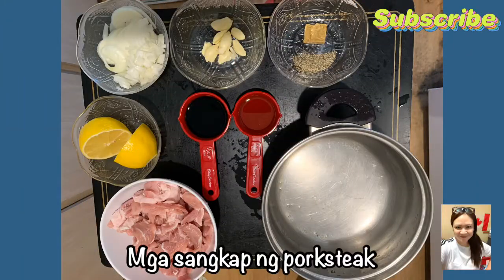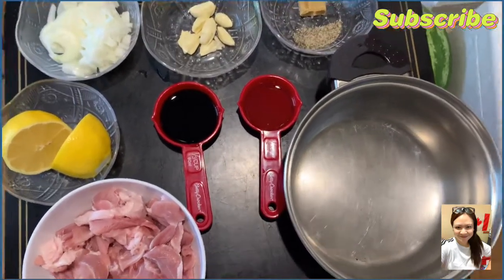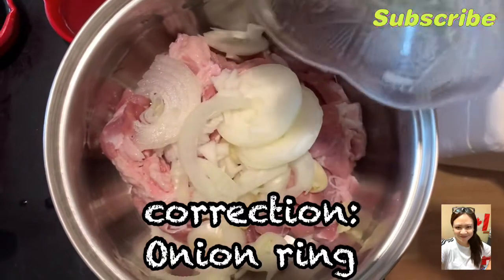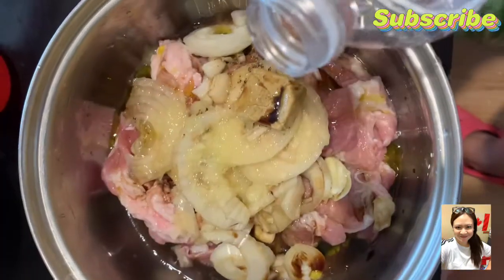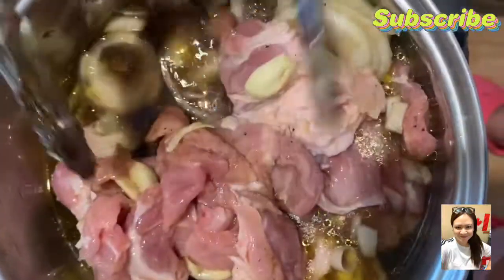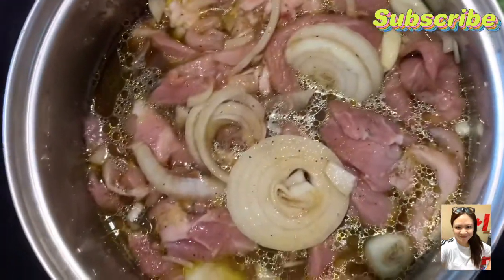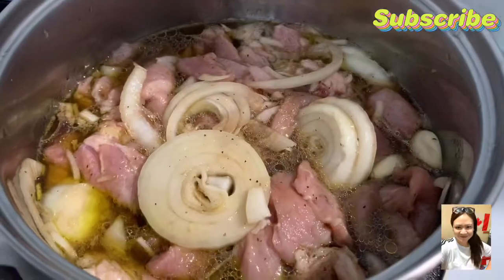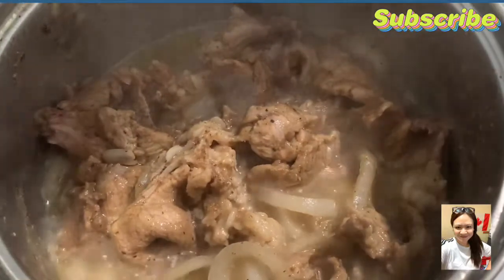Ep.151 PORK STEAK (My version) /QUICK & EASY VERSION OF PORK STEAK/ DIY RECIPES/ REYNA PASYADORA😋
PS. Pls. DO the right way to avoid spam!✌️